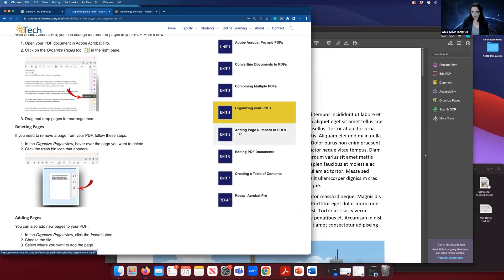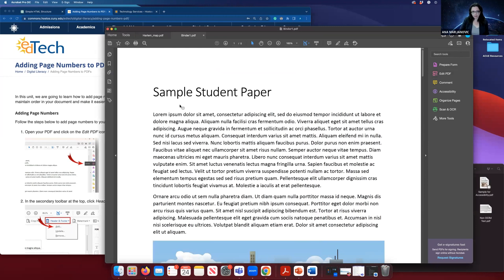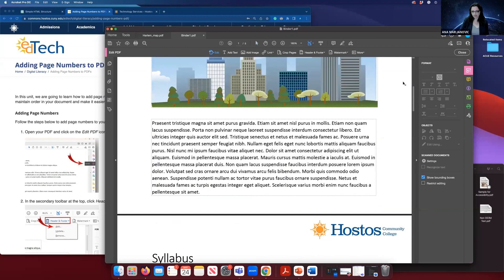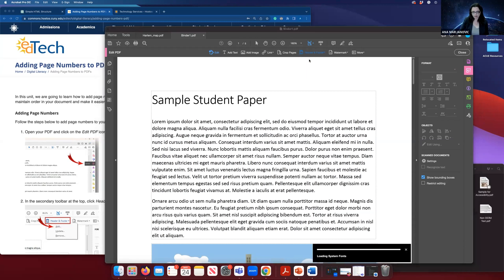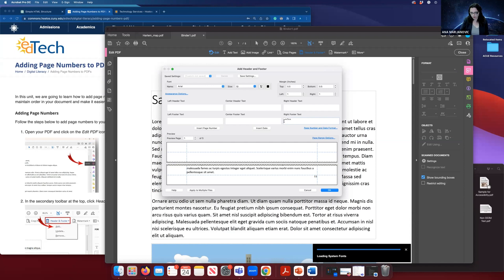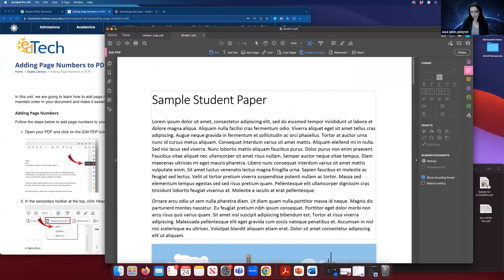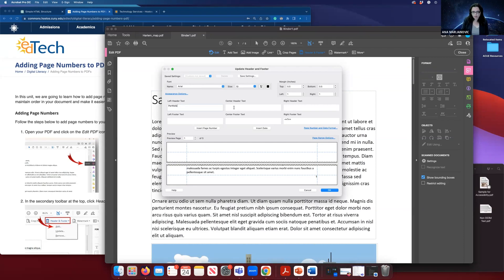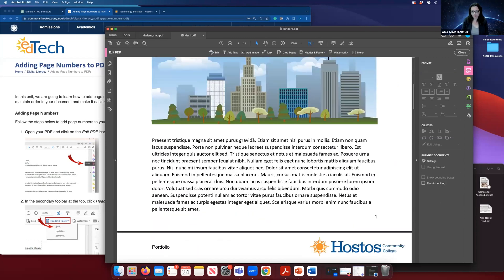Portfolio PD - Adding Page Numbers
Page numbers help to maintain order in your document and make it easier for readers to reference specific content.